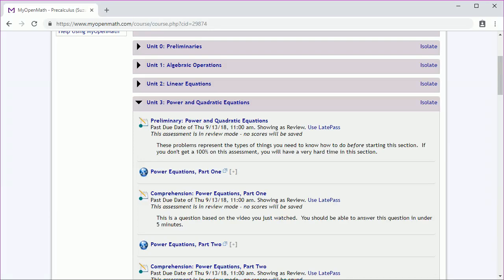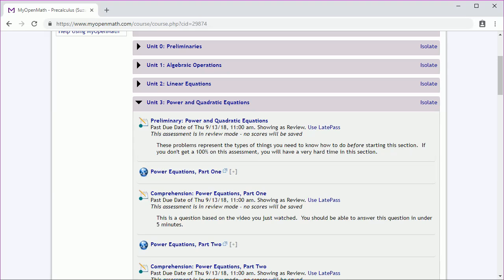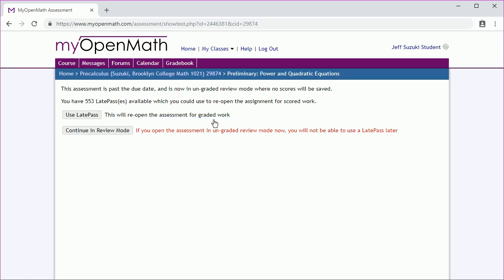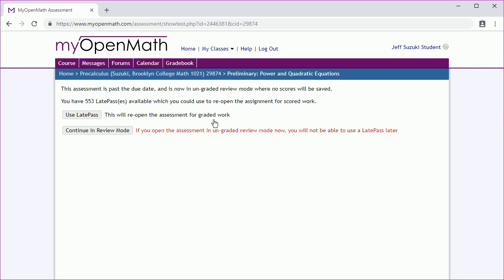How to Use a Late Pass in MyOpenMath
Using a late pass in My Open Math.